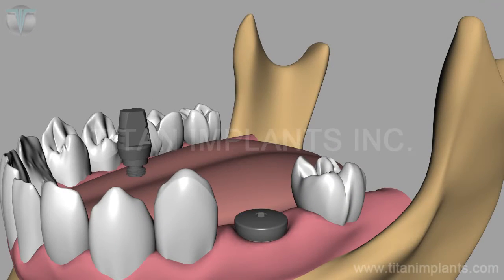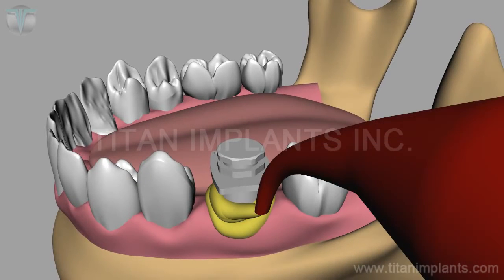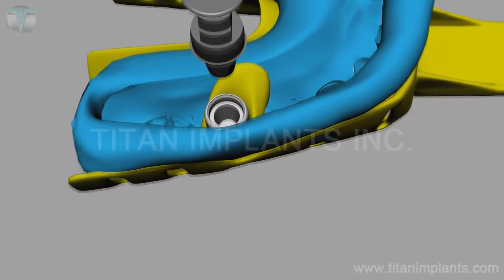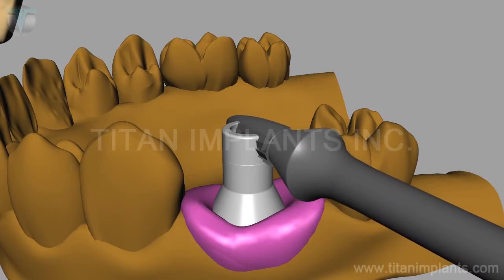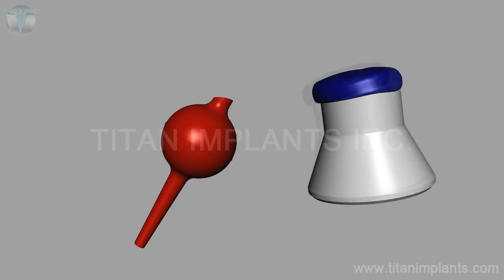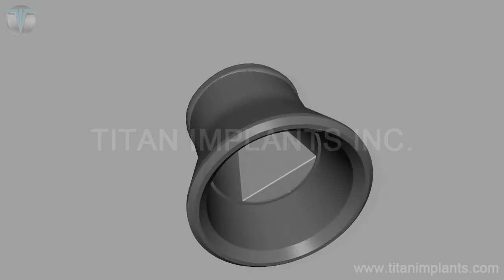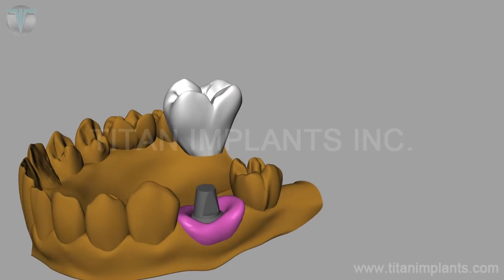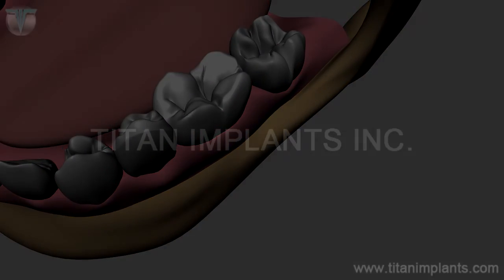How to place and Restore Titan TG Post Abutment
Before placing TG Post abutment, Trim the button on top. Remove the healing abutment out from the implant site and place the TG post abutment in. Use a socket type driver to
torque it to 30Ncm or use thumb knob for hand tight. Use two piece transfer coping. The outer shell snaps onto the implant. Align the insert by its flat side to match with the
abutment flat side and press. Inject light body wash around the transfer coping and take a final, master impression. Separate the impression tray. Snap the analog into the
impression. Use pink silicon for gum tissue and pour the model. The burn out sleeve comes with non-locking. Melt the soft utility rope type wax and place it on the flat side of
the analog. Press the plastic non-locking sleeve. Trim the extra chimney out and cover it with blue wax. Wax will stick onto the inner wall of the plastic sleeve. Remove the
plastic sleeve from the model. Clean excessive wax and now it is ready for investment. Cast, cut, and prepare for the porcelain crown or composite. Now it is ready to cement for
final restoration.